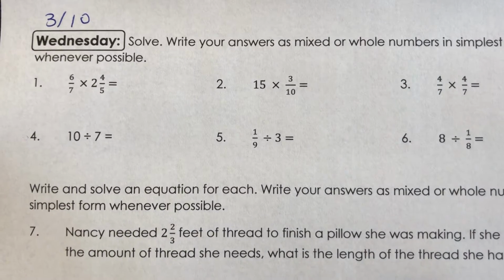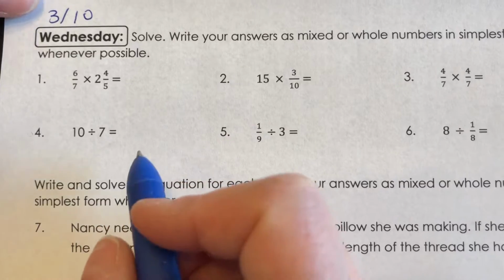3/10/21 Bell Work